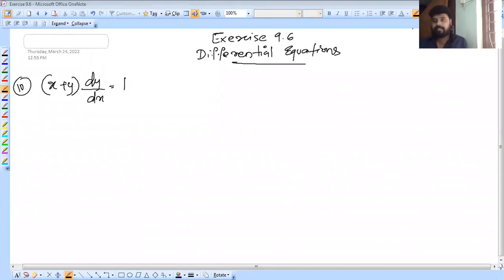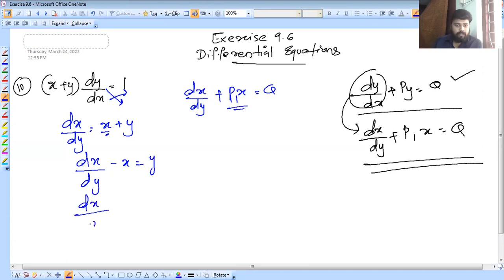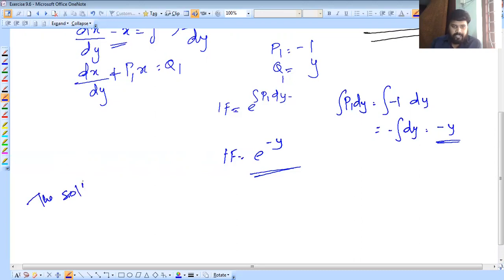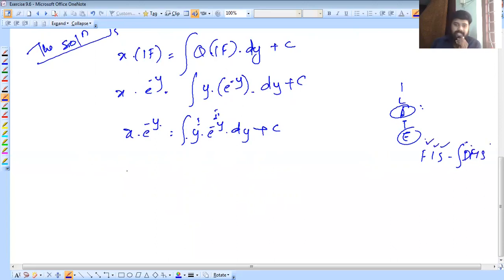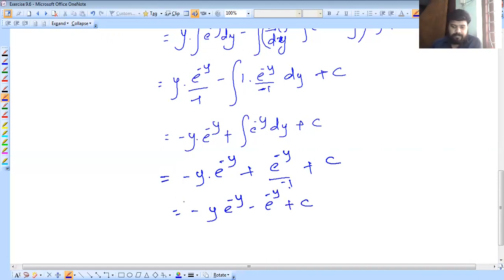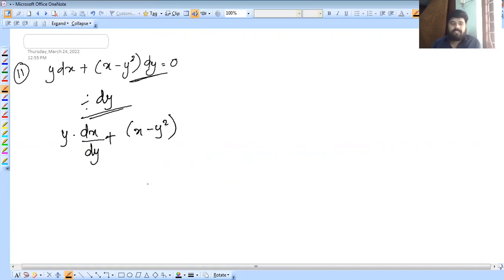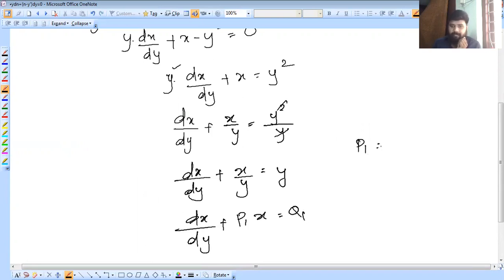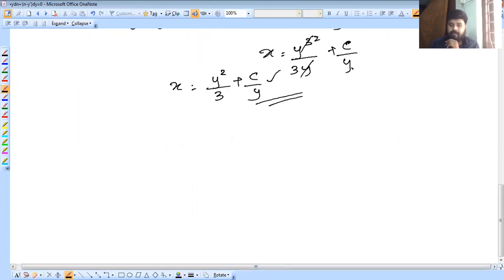#25 Differential Equations - Exercise 9.6 l Plus Two Maths l Malayalam